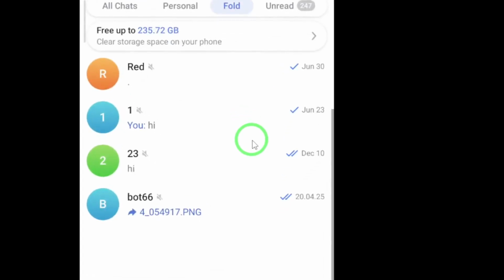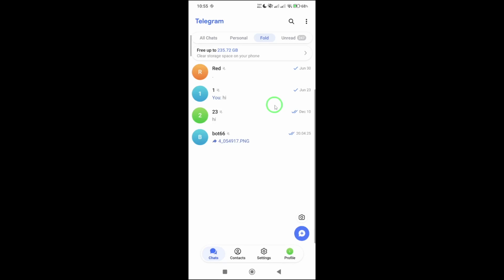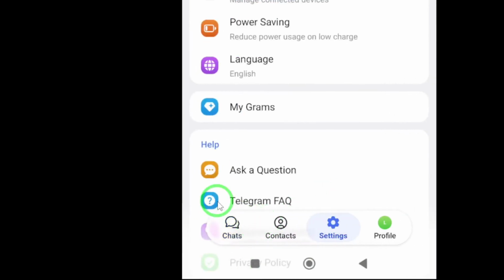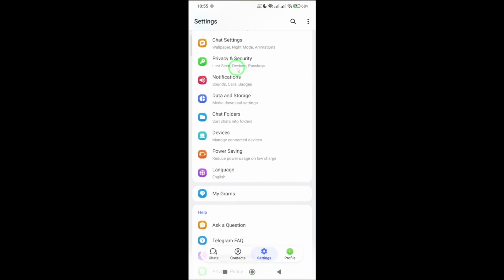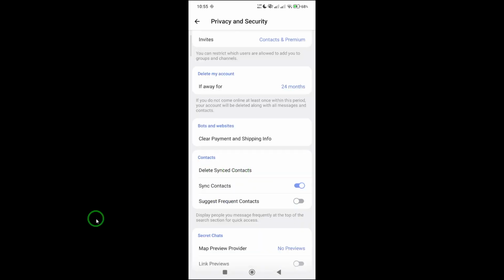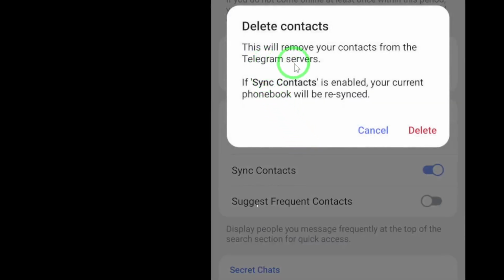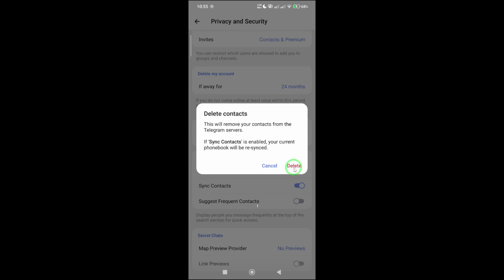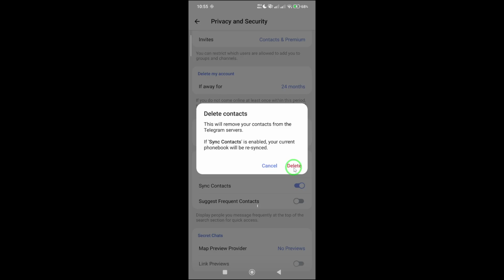How to Delete Synced Contacts from Telegram (Updated)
Learn how to delete synced contacts from Telegram quickly and easily using the latest updated method.

This guide helps you clean up your contact list and improve your privacy in just a few simple steps.

1. Open Telegram and tap the menu icon (☰ or profile icon)

2. Go to Settings

3. Tap Privacy and Security

4. Scroll down and tap Delete Synced Contacts and confirm-

Chapters:
00:00 Intro
00:12 Soultion
01:05 Outro